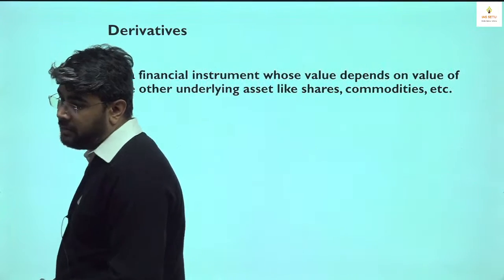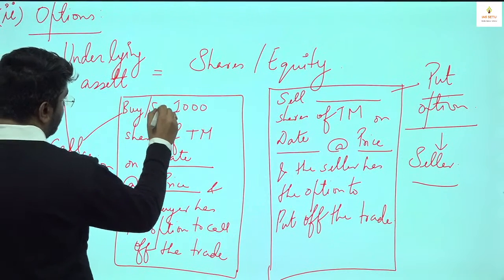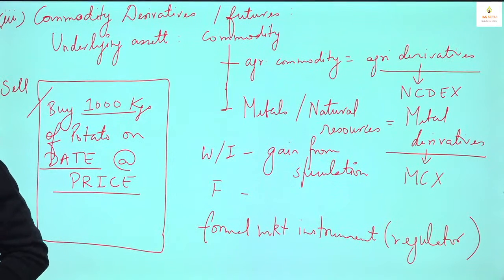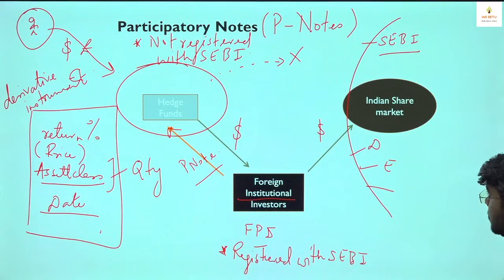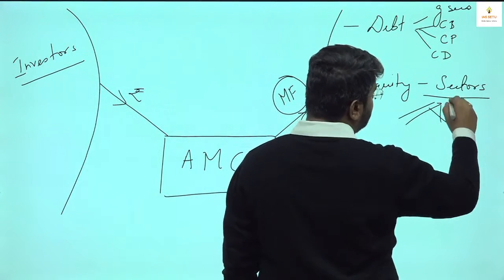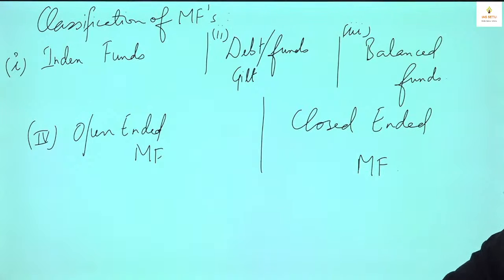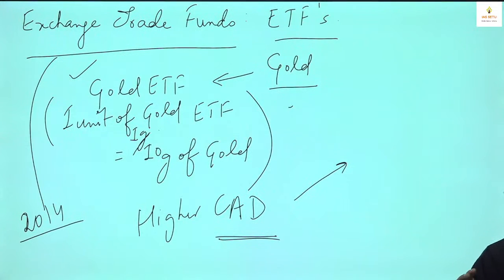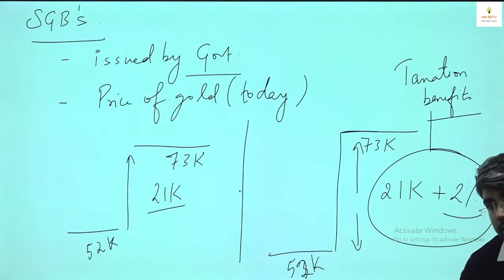Financial Markets Part-3 || Economy || Naman Jain Sir || IAS SETU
Checkout the mobile app of IASSETU and learn on the go